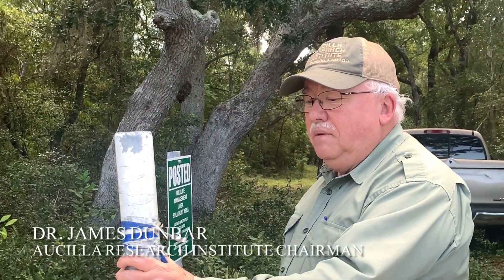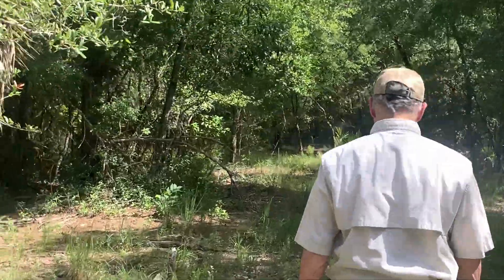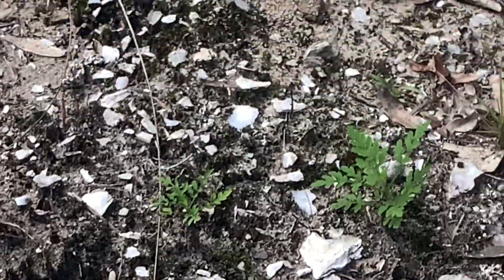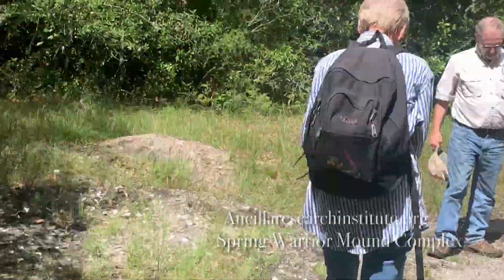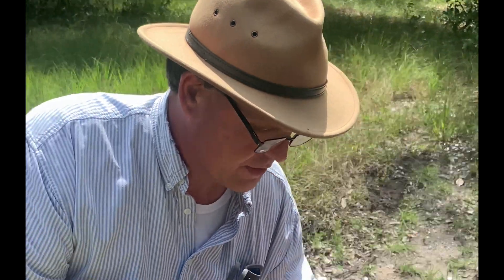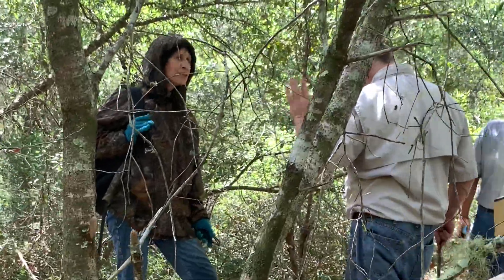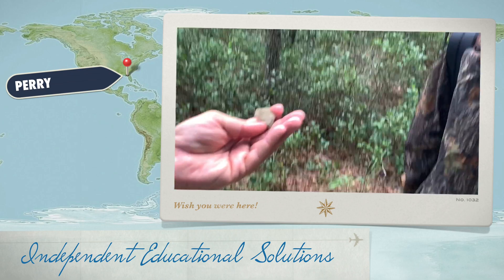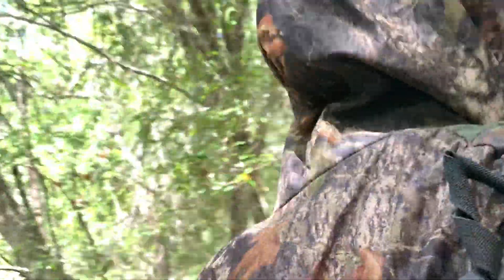Behind the Research: Rediscovering the Spring Warrior Mound Complex in Taylor County, Florida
Independent Educational Solutions assist the Aucilla Research Institute with surveying damages caused by tropical storms at the Spring Warrior Native American Mound Complex in Taylor County Florida.